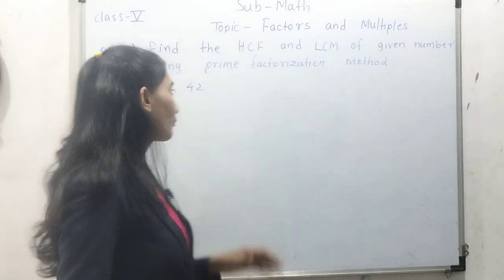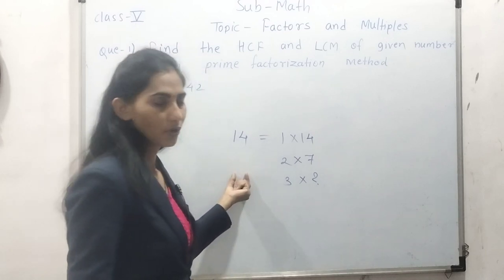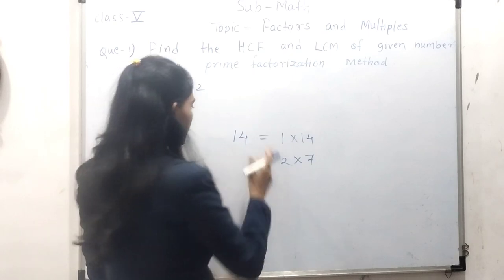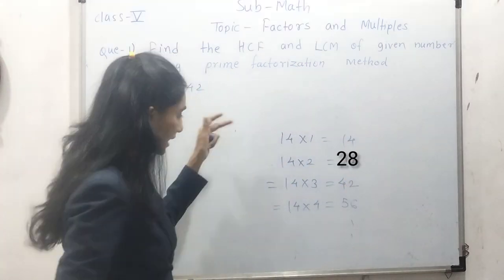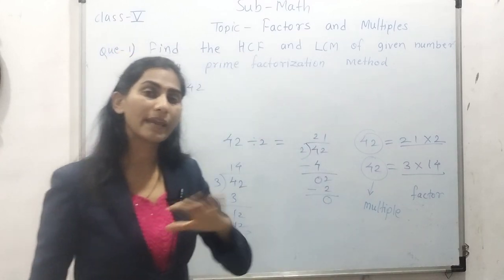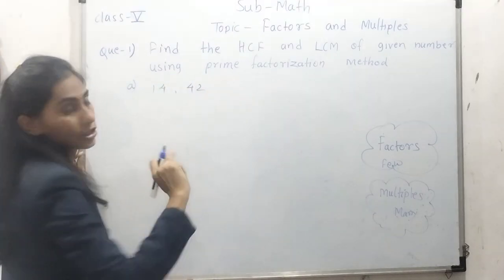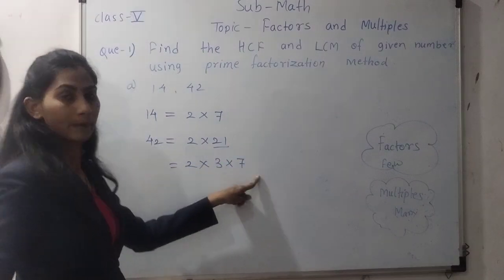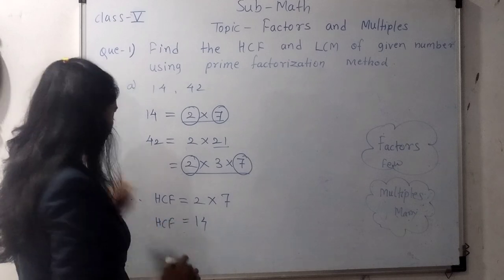Class-5th Math# Factors and Multiples# How to Find HCF & LCM by using Prime Factorisation method